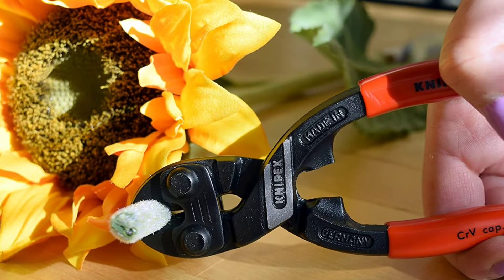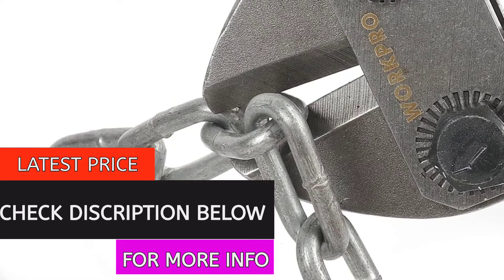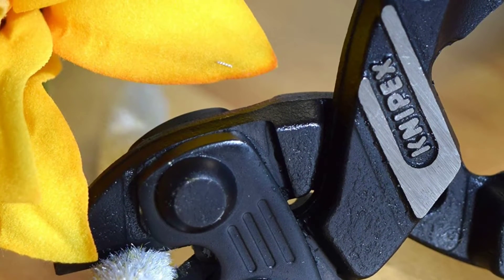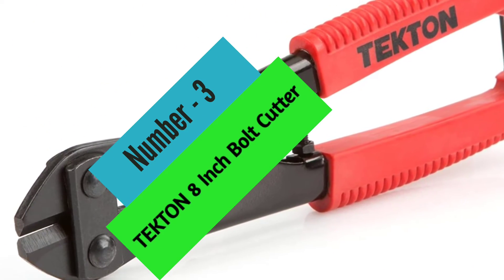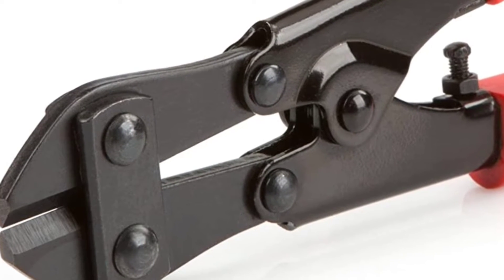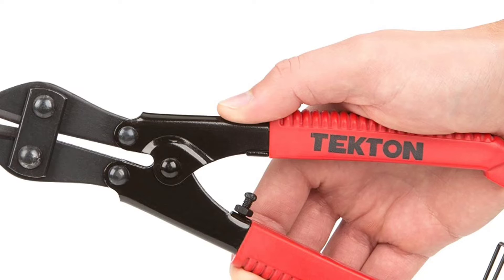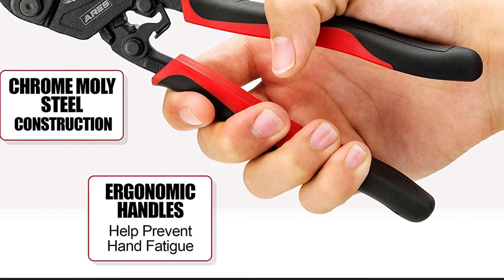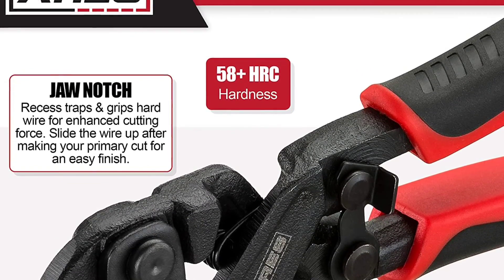Best Bolt Cutters 2023 | Knipex, Klein Tools, Kobalt, Tekton, Gedore, Porter, Workpro, Capri Tools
This video helps you to find out the best Bolt Cutters 2023 in the market. I made this list based on their price, quality, durability, customer review, and more. So Get Your best Bolt Cutters from here

Best Bolt Cutters 2023

1. WORKPRO W017004A Bolt Cutter

2. KNIPEX - 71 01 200 Tools

3. TEKTON 8 Inch Bolt Cutter

4. ARES 70664-8-Inch Mini Bolt Cutter